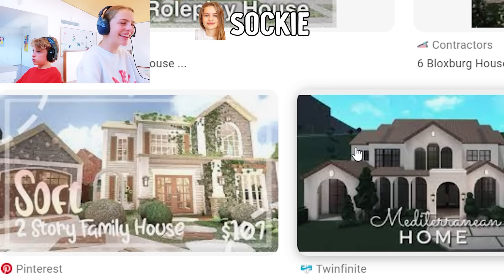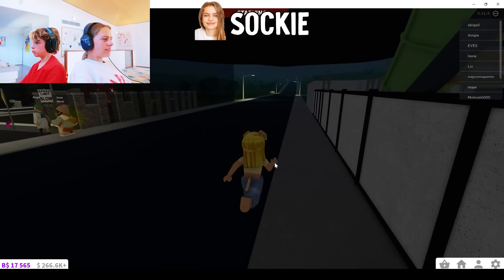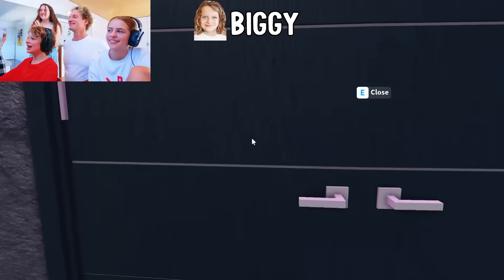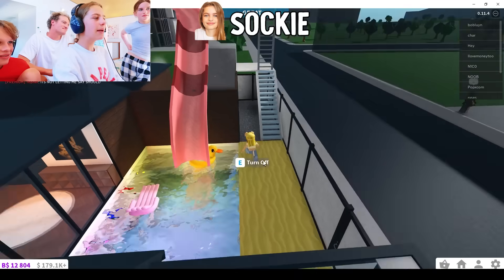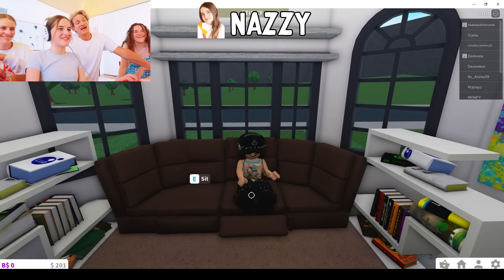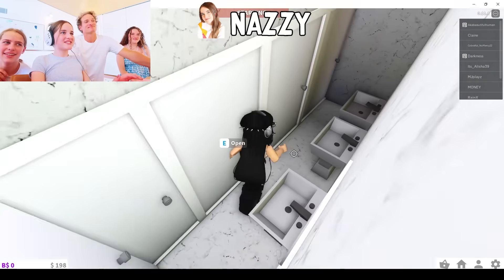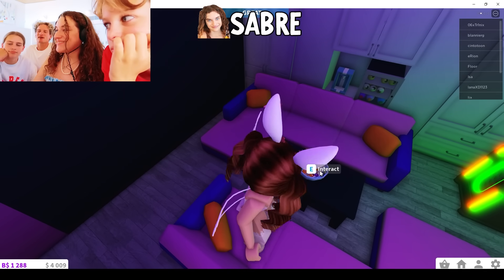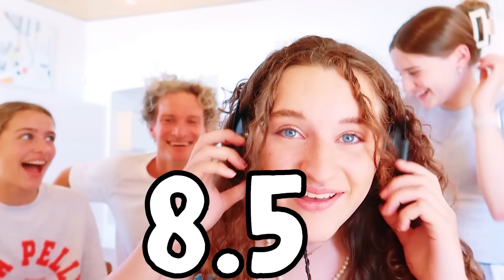BEST TEENAGE PARTY HOUSE (Building Competition) in Bloxburg Gaming w/ The Norris Nuts